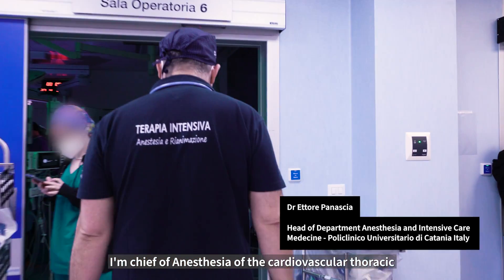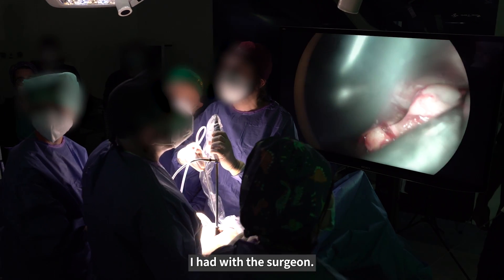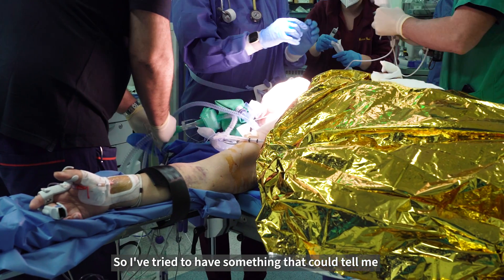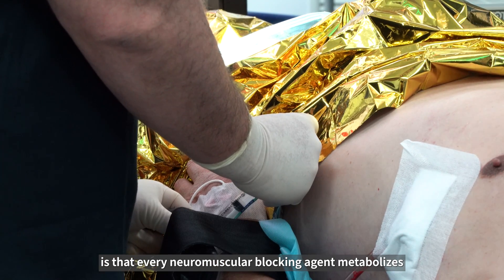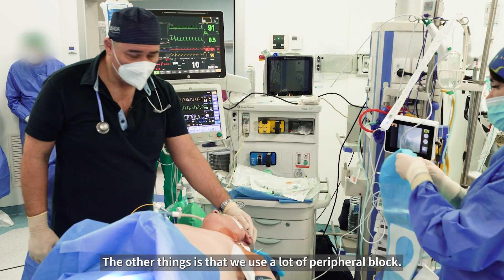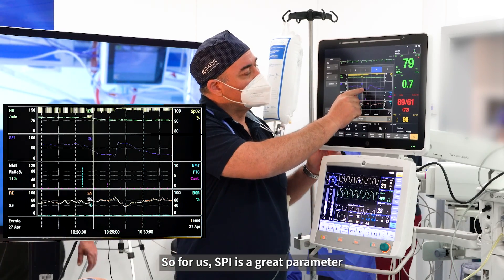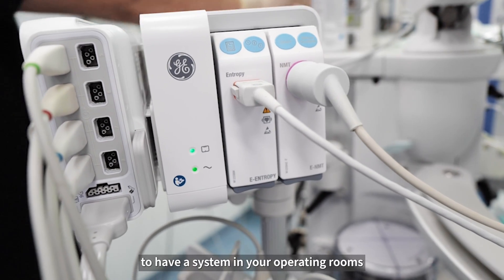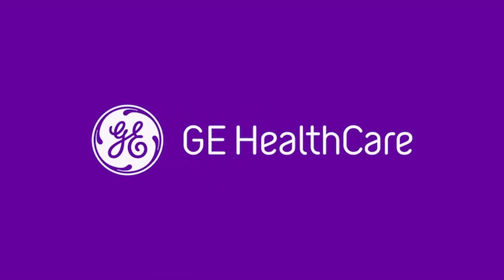Adequacy of Anesthesia Concept - Feedback from Catania University Hospital, Italy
In this video, employees at Catania University Hospital share their feedback regarding their use of the AoA concept.